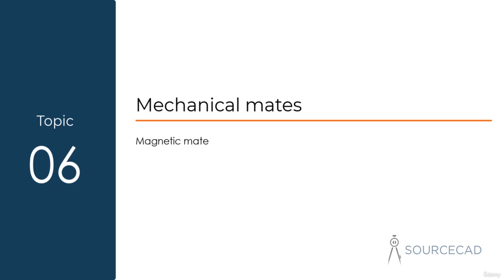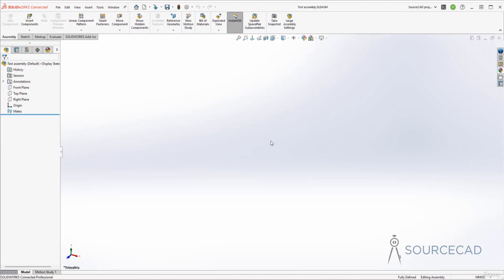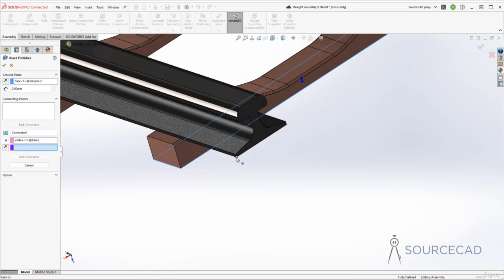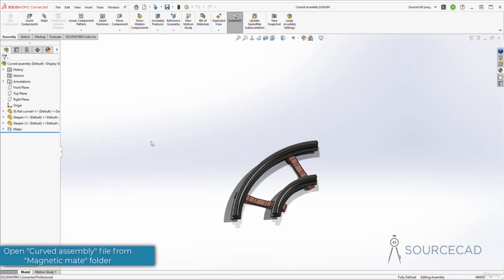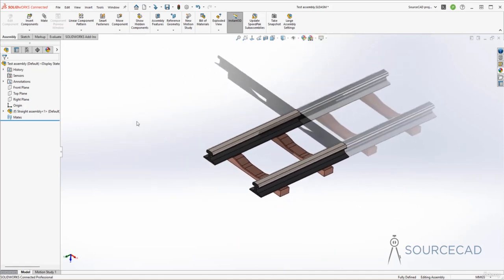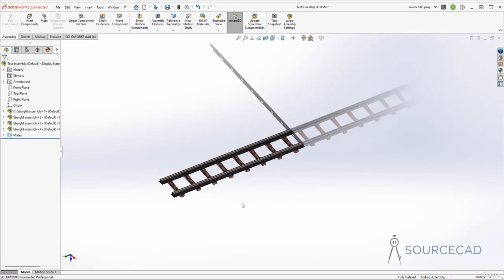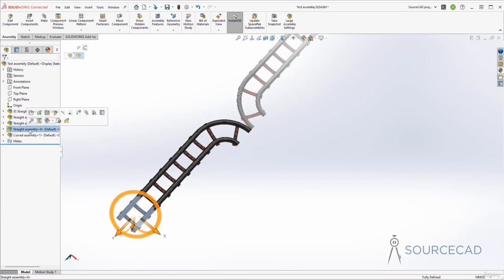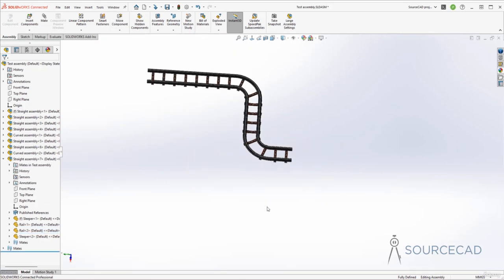006 Magnetic mate